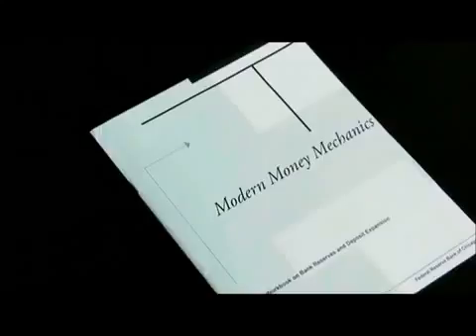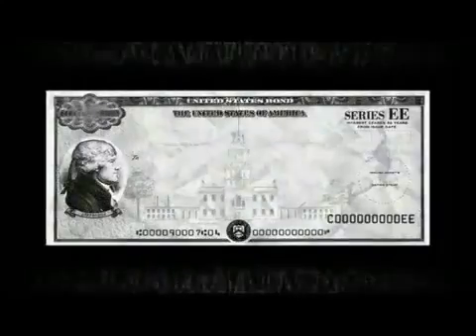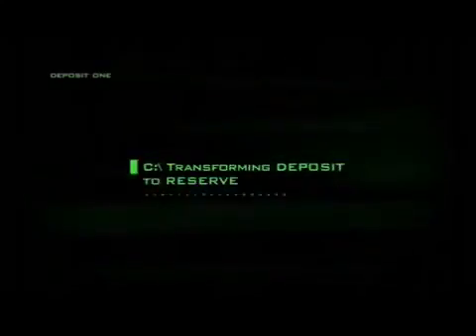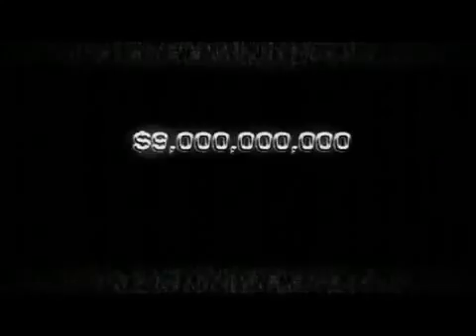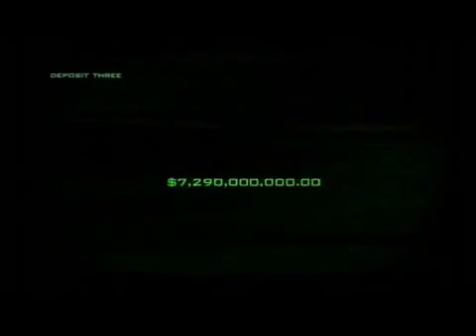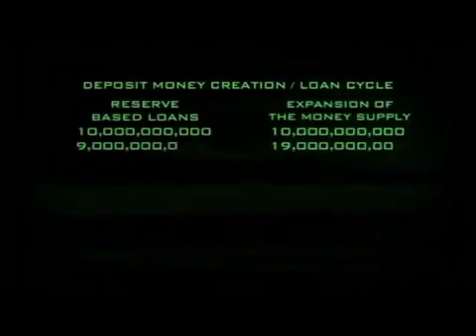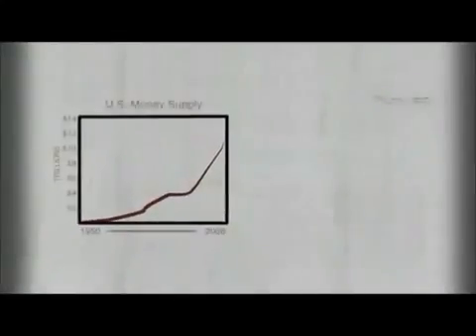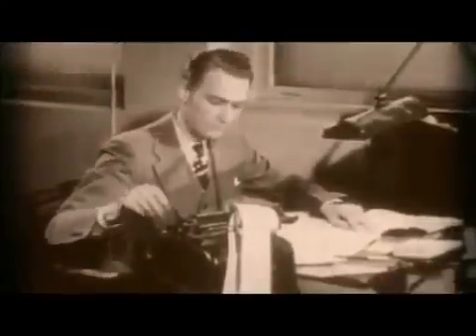Fractional Reserve Banking Explained Modern Money Mechanics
How money is made